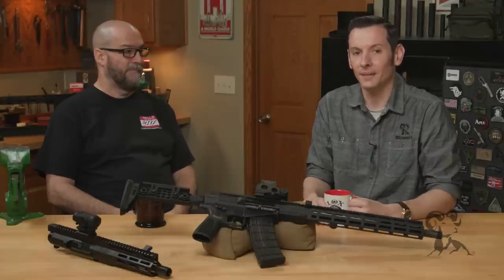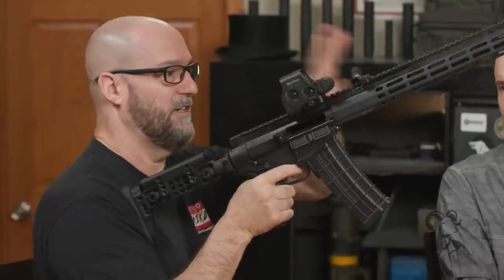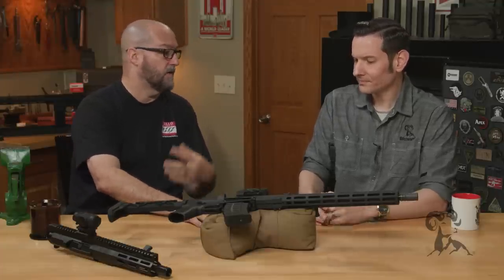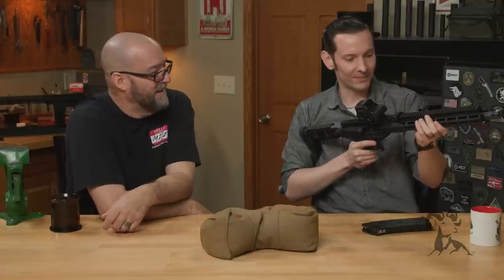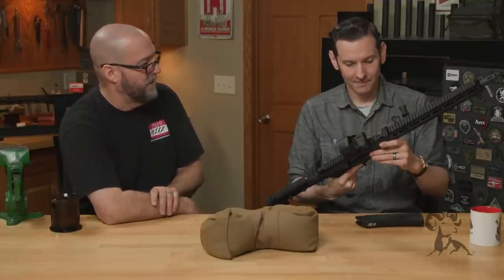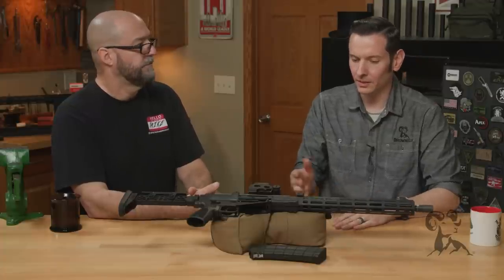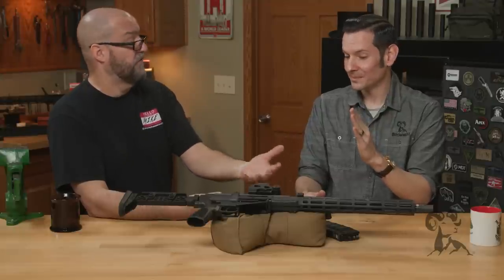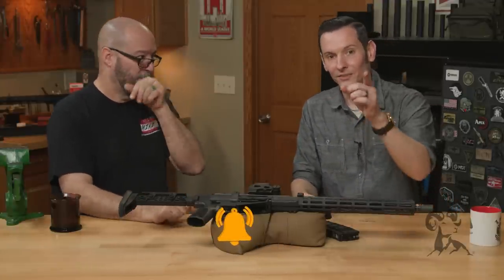Product Spotlight: Foxtrot Mike Slap Mod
"It's more than just a gun. It's a whole vibe," says Caleb. Depending on your perspective, you might think it's genius OR an act of sacrilege. Wherever you stand on combining the AK and AR-15 platforms, Caleb's special guest, Paul Noonan from FM Products, tells us about an important solution to an age-old AK problem. It's something AR-15 shooters just take for granted: a reliable mechanism for locking the bolt open. But that's not even the fun part.

After developing their Mike-102 AK-AR hybrid, Paul and his team came up with an MP5-style charging handle that locks back securely and reliably. You release it simply by. slapping it. So they called it the "Slap Mod." Here's a mind-bender: doing the "HK slap" on your AR that uses AK mags! The key was engineering the parts correctly and making them out of suitably strong steel. How reliable is the Slap Mod? They didn't know it at the time, but attendees at a major firearm event in Texas did the "production testing" for FM. Despite being run hard, the Slap-Mod equipped rifles just kept on ticking along.

Good News: If you shoot left-handed, the Slap Mod charging handle can be swapped to the other side of the handguard in a minute or two.

More Good News: Everybody who wants a Gen2 Foxtrot Mike upper can get Slap Happy. The Slap Mod will be available on Mike-15 uppers as well. The AR bolt release will have to be removed, unless you don't mind hitting the bolt release with one hand and slapping the charging handle with the other.

Even Better News: What about the folks who already own a Gen2 Foxtrot Mike rifle? A Slap Mod upgrade kit is on the way. Installation is super-easy.

Caleb's imagination is running wild with images of a Slap-Modded Mike-102 in 5.45x39 or 7.62x39 with a 13.9" barrel and pinned-welded muzzle device. Paul cautions it may be a while before a 7.62x39 Mike-102 arrives because the cartridge requires a stronger bolt and barrel extension than a 5.56x45 or 5.45x39 chambering. The FM folks are determined to prevent premature bolt lug failure, the common problem of early 7.62x39 AR-15 conversions.